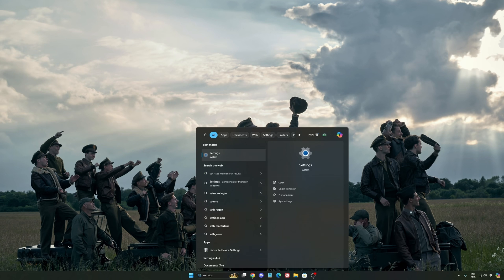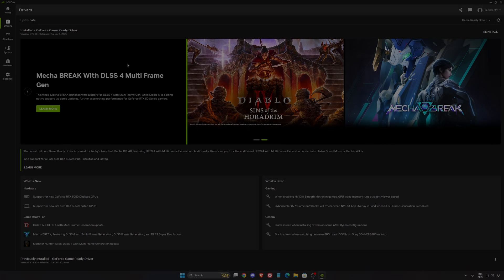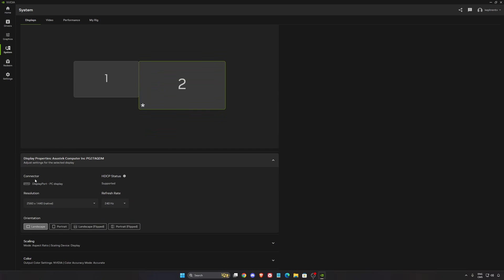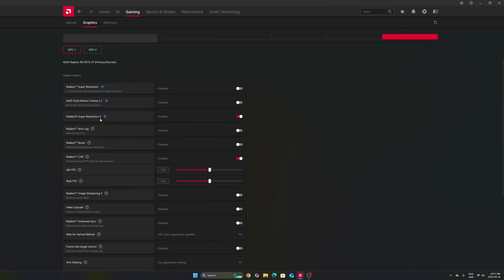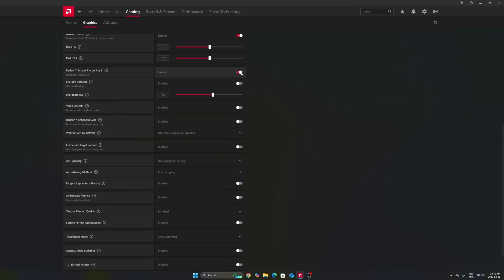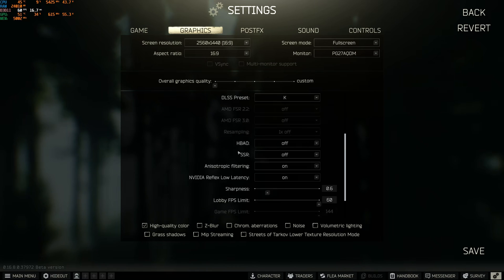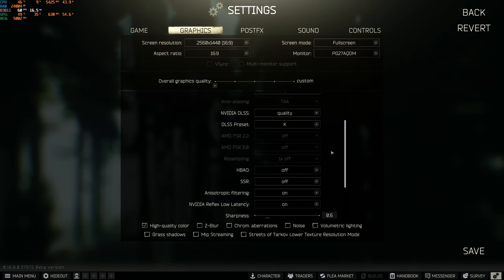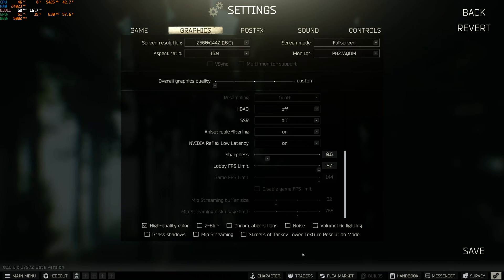[2025] Escape From Tarkov - Best PC Settings to Boost FPS & Visibility Instantly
💡 Whether you're on NVIDIA or AMD, this video walks you through step-by-step optimizations to help you get the most out of Escape from Tarkov.

⏱️ Video Chapters:
0:00 – Windows Optimization
2:26 – NVIDIA Settings
6:15 – AMD Radeon Settings
10:05 – In-Game Settings Escape from Tarkov

🖥️ PC Specs:
• CPU: Ryzen 7 9800X3D
• GPU: RTX 4090
• RAM: 64GB DDR5 6400 MHz
• Headphones: Sennheiser HD 490 pro
• Microphone: Shure SM7DB
• Keyboard: Wooting 80
• Mouse: Pulsar X2v2 Crazylight
• Camera: Elgato FaceCam MK2